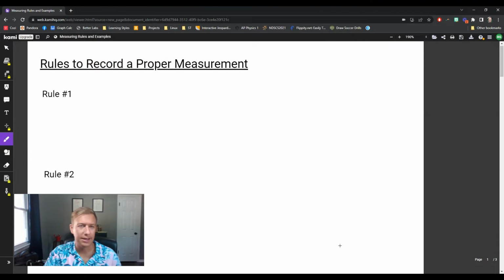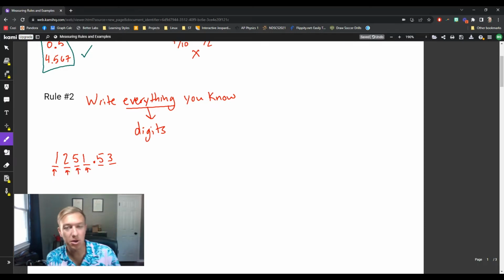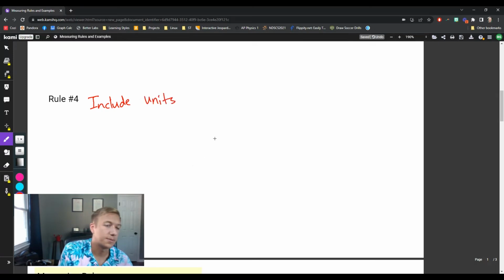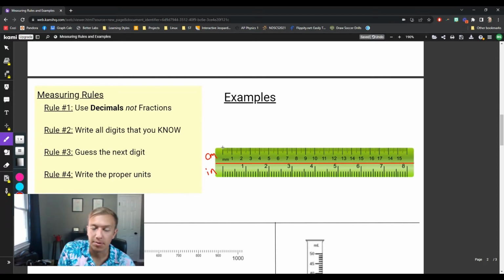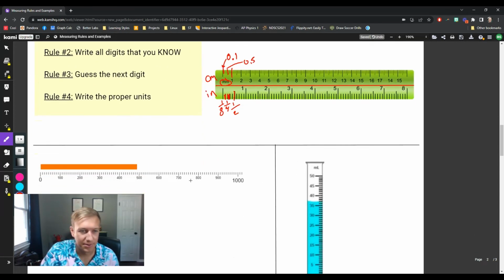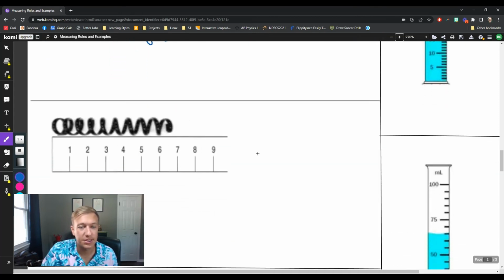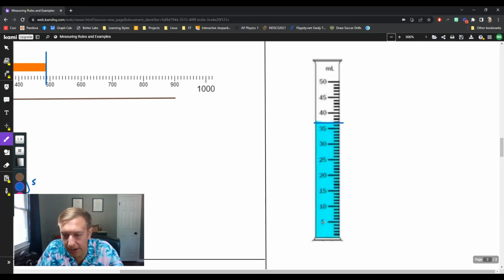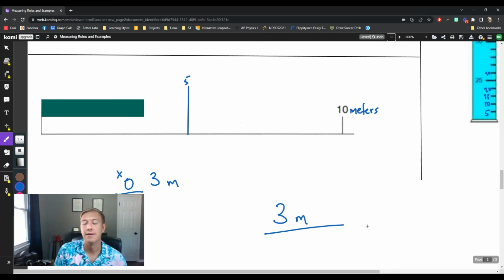Measuring Rules and Examples - HS Physics Unit 0 Video 1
In this video I explain the importance of following standard measuring practices as well as the steps (rules) to follow to get the most PRECISE measurement for the tool you are using.

I also walk through a couple example measurements.

Here is a link to my notes that I took during the recording of this video